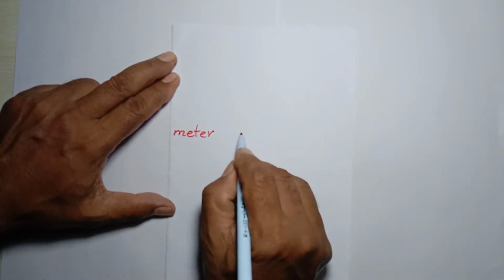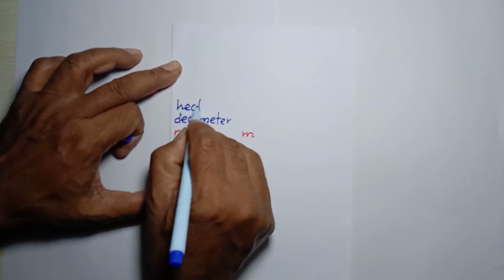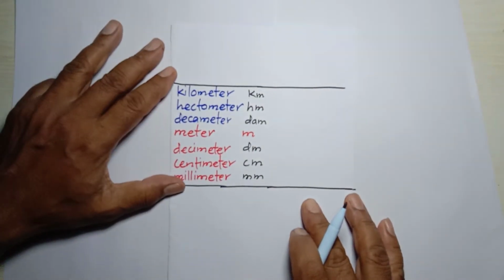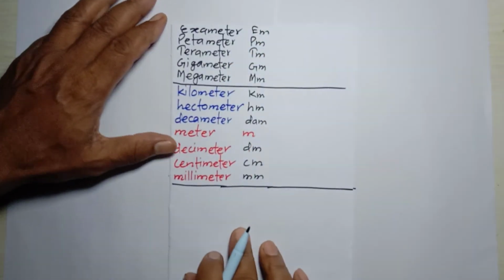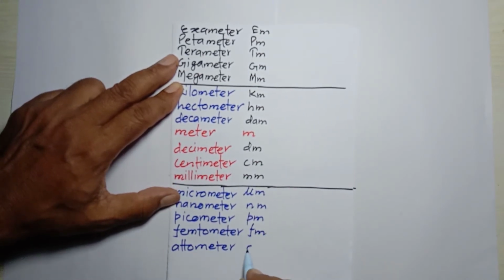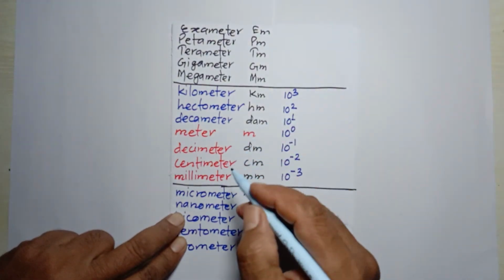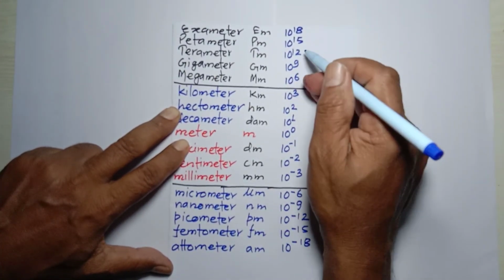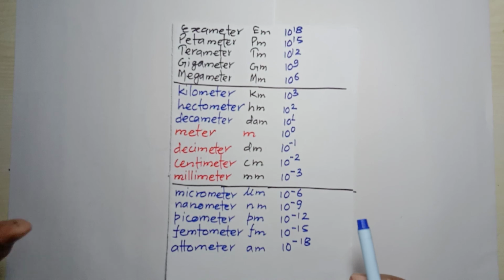Small and big unit of length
This video describes the metric system of length from very small unit attometer to  exameter.